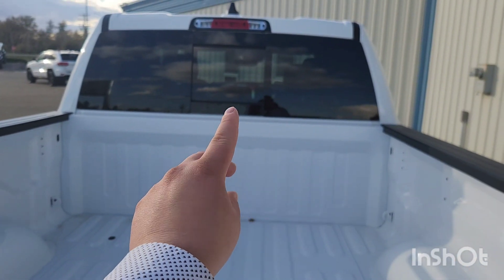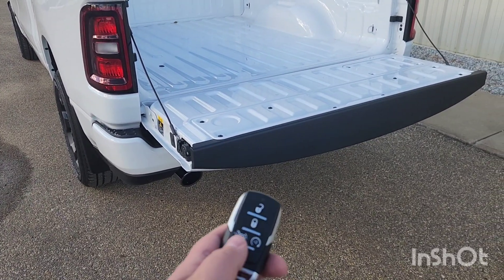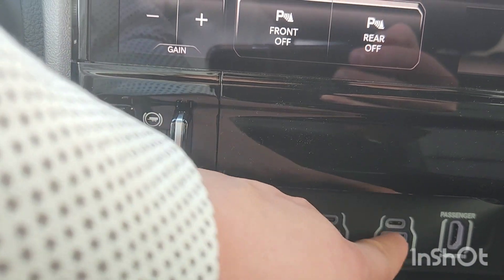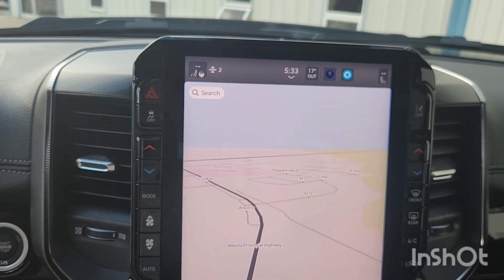New 2025 Ram 1500 Sport Crew Cab Long Box Hurricane Engine, stk 587782, for sale in High Prairie, AB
Accessories added to this vehicle for $259 are rear mud flaps.

This Ram 1500 boasts a Twin Turbo Regular Unleaded I-6 3.0 L/183 engine powering this Automatic transmission. WHEELS: 20 X 9 ALUMINUM PAINTED CLAD (STD), TRANSMISSION: 8-SPEED AUTOMATIC (STD), TRAILER BRAKE CONTROL.

This Ram 1500 Comes Equipped with These Options
QUICK ORDER PACKAGE 21L SPORT -inc: Engine: 3.0L I6 Hurricane SO Twin Turbo ESS, Transmission: 8-Speed Automatic , TIRES: 275/55R20 OWL ALL-SEASON (STD), SPORT PERFORMANCE HOOD, SPORT LEVEL 1 EQUIPMENT GROUP -inc: Rain-Sensing Windshield Wipers, Power Adjustable Pedals w/Memory, Radio: Uconnect 5 Nav w/14.4 Display, Front Passenger Interactive Display, 115V Rear Auxiliary Power Outlet, Media Hub w/2 USB Charging Ports, Second-Row Heated Seats, Security Alarm, Smartphone As A Key Capable, 14.4 Touchscreen Display, Dual Wireless Charging Pad, 19-Speaker harman/kardon Prem Sound, Exterior Mirrors w/Memory Settings, Driver Seat Memory, Power Tailgate, Radio/Driver Seat/Mirrors/Pedals Memory, RADIO: UCONNECT 5 NAV W/14.4 DISPLAY, ENGINE: 3.0L I6 HURRICANE SO TWIN TURBO ESS (STD), BRIGHT WHITE, BLACK, LEATHER-FACED FRONT VENTED BUCKET SEATS -inc: Underseat Lighting, Power 2-Way Passenger Lumbar Adjust, Front Ventilated Seats, Power 8-Way Adjustable Front Passenger Seat, ANTI-SPIN DIFFERENTIAL REAR AXLE, 3.55 REAR AXLE RATIO (STD).

Live a little- stop by Big Lakes Dodge located at 5109 41 St Hwy 2, HIGH PRAIRIE, AB T0G1E0 to make this car yours today!